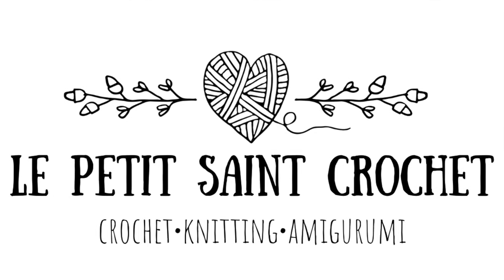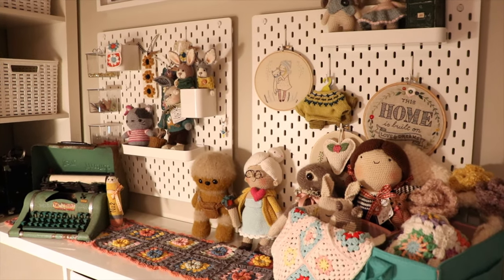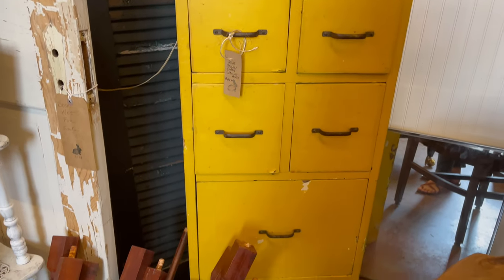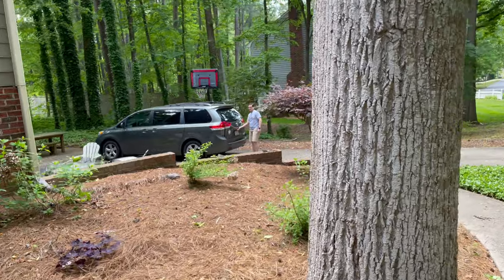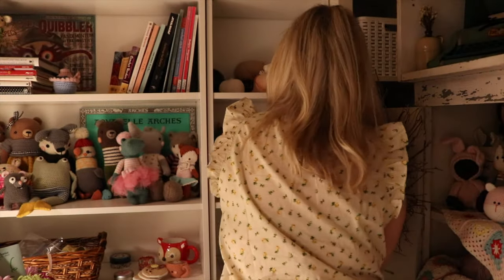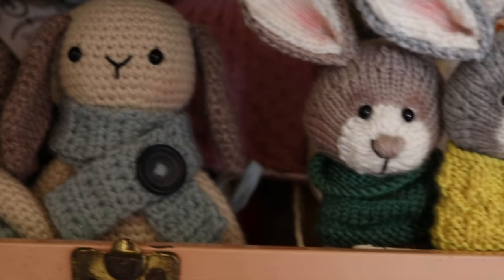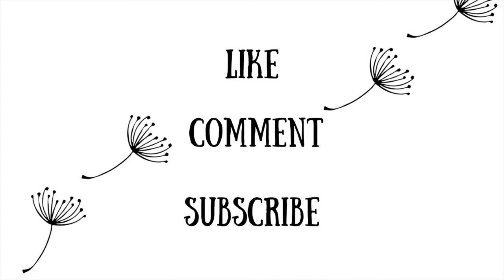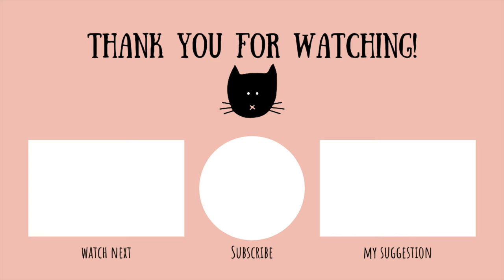A Week in the Life of an Amigurumi Maker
It's been an exciting week around these parts. After months of quarantining at home with little outside excitement, the past seven days have been full of fun. From an amigurumi soda project to some craft room redecorating, it doesn't take much to make me happy.